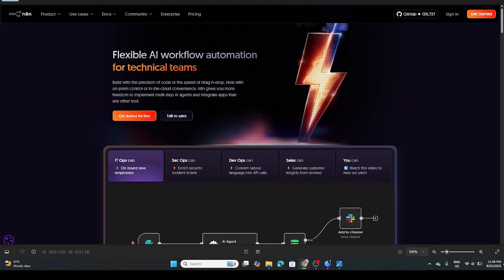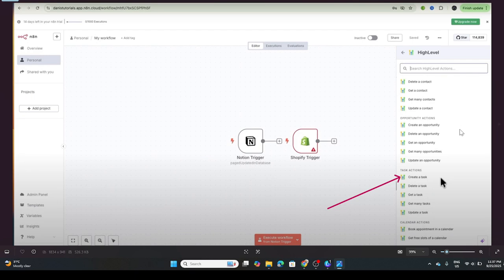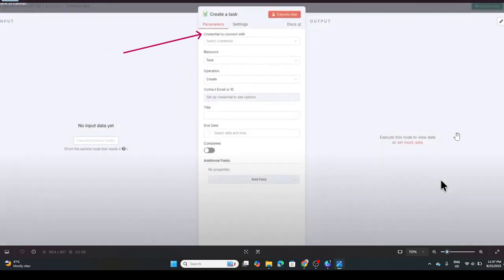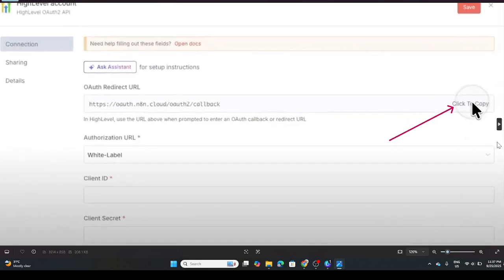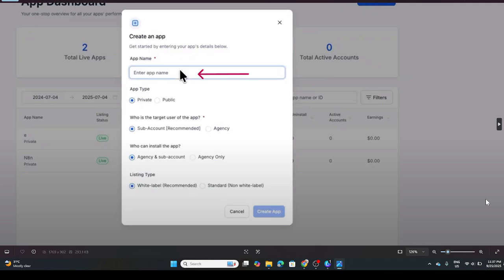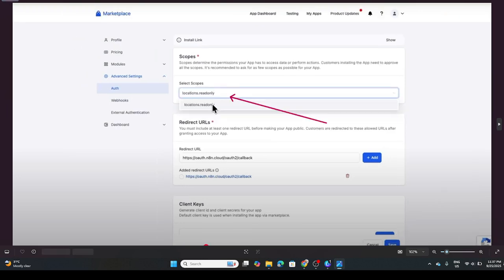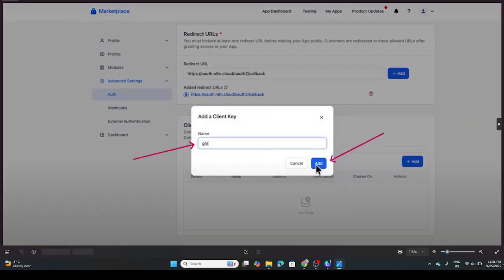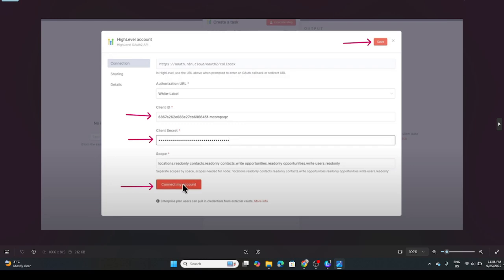How To Connect Gohighlevel To n8n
Looking to automate your workflows with GoHighLevel and n8n? 🚀 In this step-by-step tutorial, I’ll show you how to connect GoHighLevel to n8n for smooth data integration and automation. By connecting these two powerful tools, you can streamline tasks, manage leads, and optimize your business processes without manual effort.

In this guide, you’ll learn:
✅ How to set up your GoHighLevel API key
✅ How to integrate GoHighLevel with n8n
✅ Tips for creating automation workflows to save time and scale your business

Perfect for digital marketers, agencies, and entrepreneurs who want to boost productivity through automation.